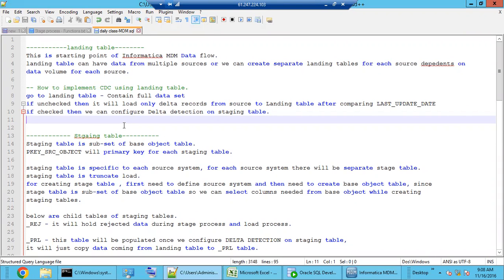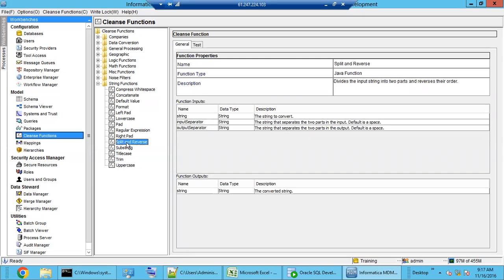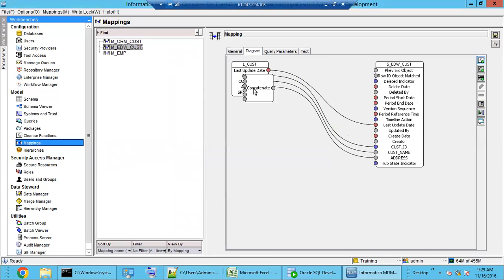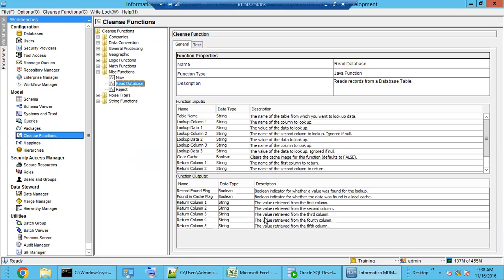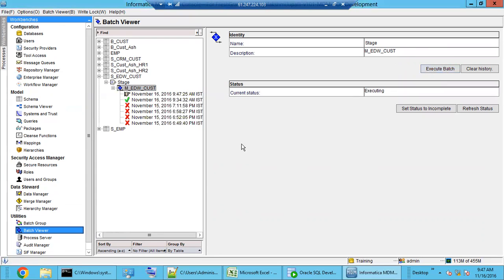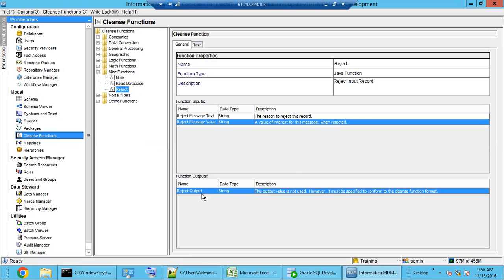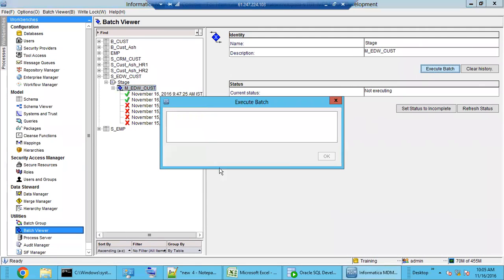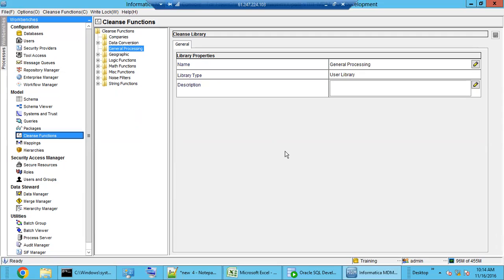Cleanse list and cleanse functions in Informatica MDM | Informatica MDM Online Training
Cleanse list and cleanse functions in Informatica MDM | Informatica MDM Online Training | Informatica MDM Certification

This course contents:
What is cleanse list (CL) in informatica MDM?
What are differen cleanse functions available in informatica MDM?
How to create new cleanse function in informatica MDM?
How to use cleanse list and cleanse function in Informatica MDM?
What is noise cleanse list in informatica MDM?
What is geography cleanse list in informatica MDM?